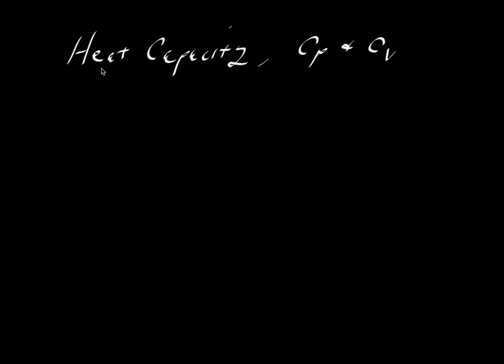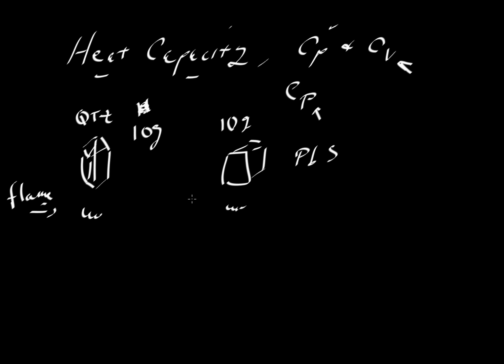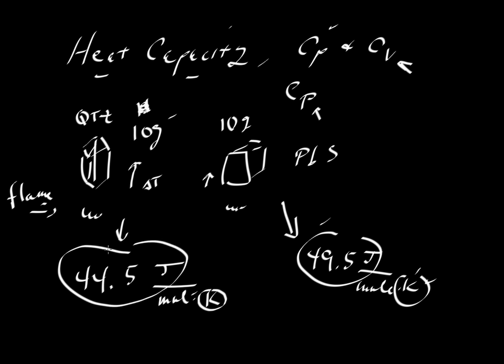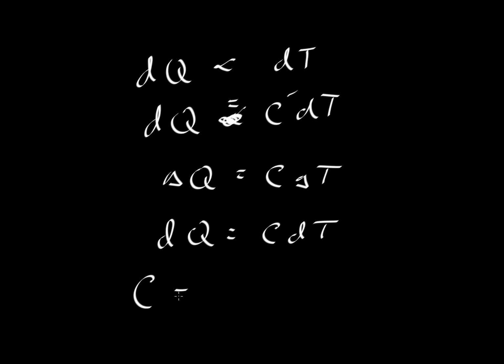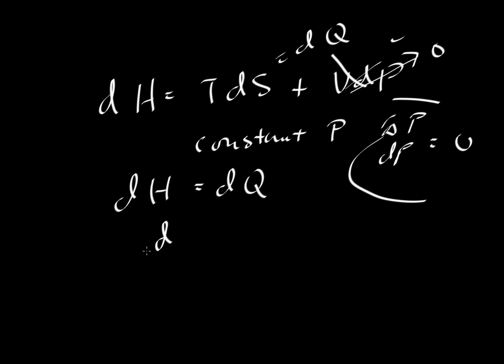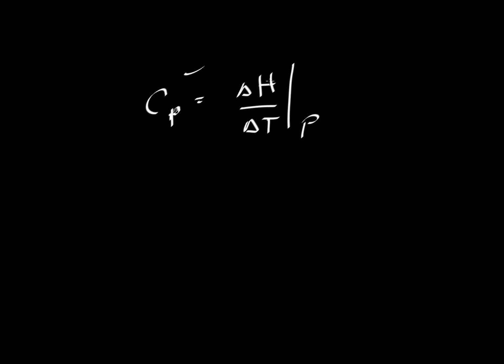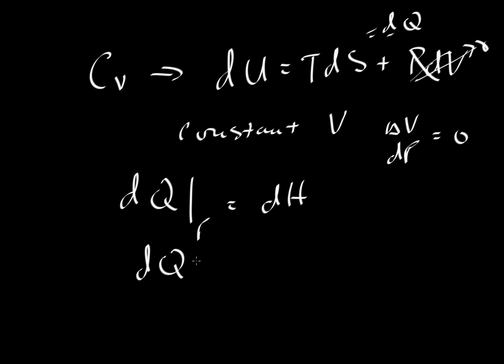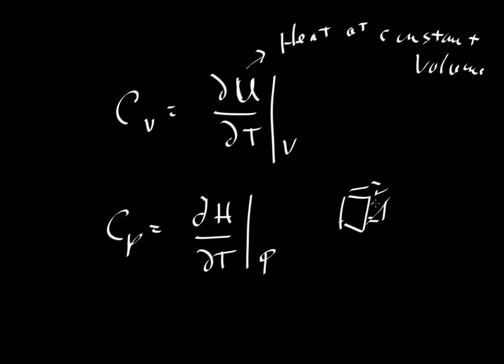Heat capacity part I: derivation, meaning of Cv and Cp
Explains the importance of heat capacity and introduces equations to describe heat capacity (by Keith Putirka)